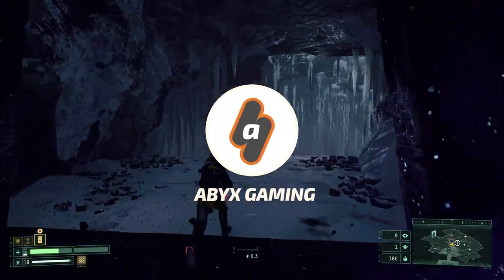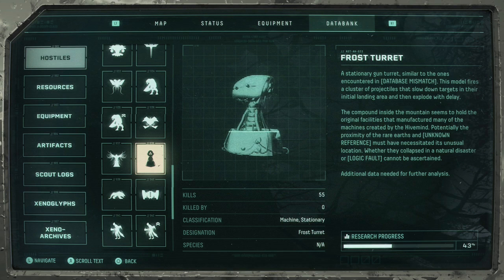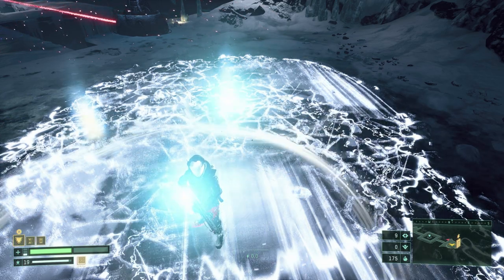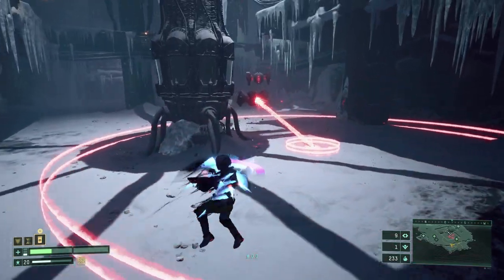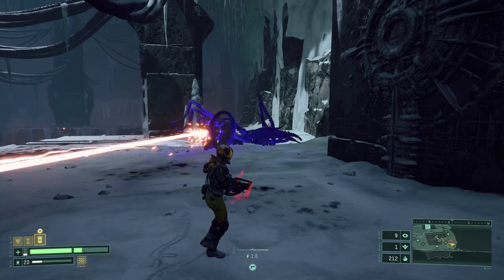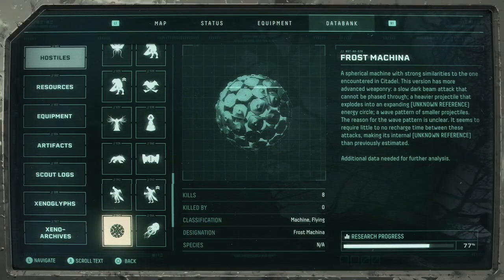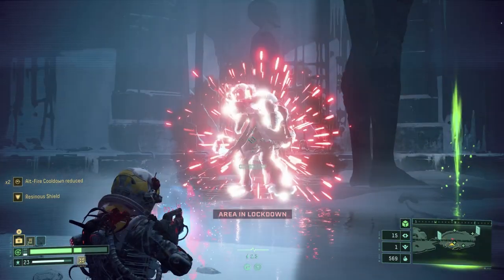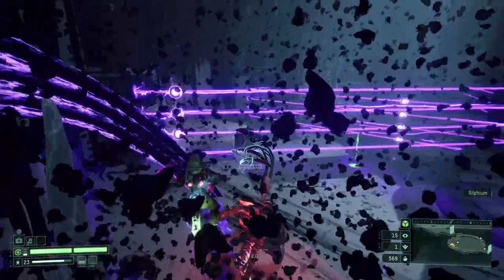How to EASILY Defeat ALL Enemies in Biome 5 (Fractured Wastes Walkthrough) | Returnal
Welcome to The Fractured Wastes! In this video am going to be your local guide and show you all of the hostiles that you will find in the fifth Biome of  Returnal, Fractured Wastes, and give you a detailed walkthrough of how you can defeat each and every one of them so you have a better chance to survive.

0:00 Intro
0:38 Frost Turret
1:09 Frost Drone
1:45 Frost Kerberonyx
2:18 Frost Machina
2:39 Frost Severed
3:03 More Returnal Videos!

PS5 Gameplay for Returnal, the new PS5 IP exclusive from Housemarque.